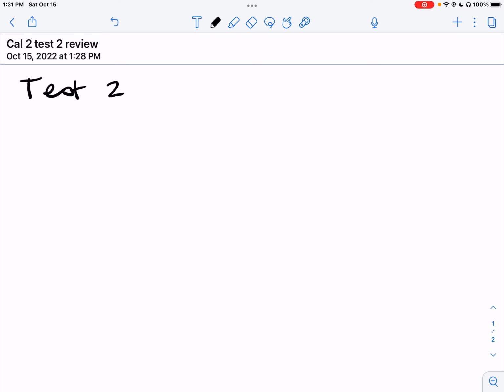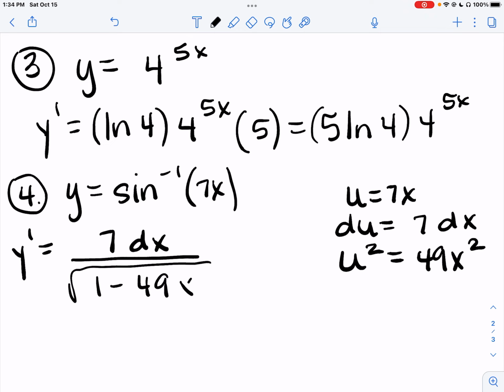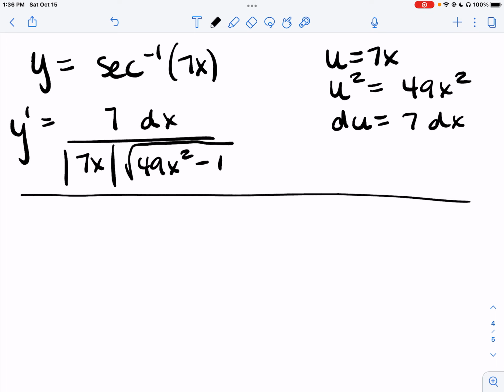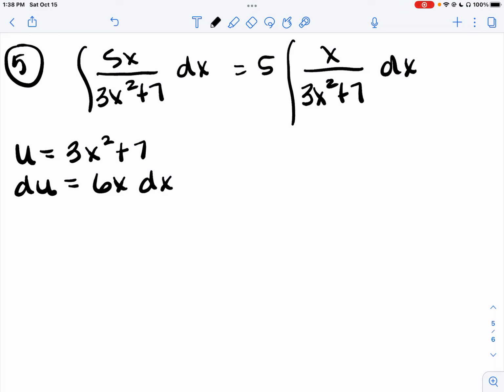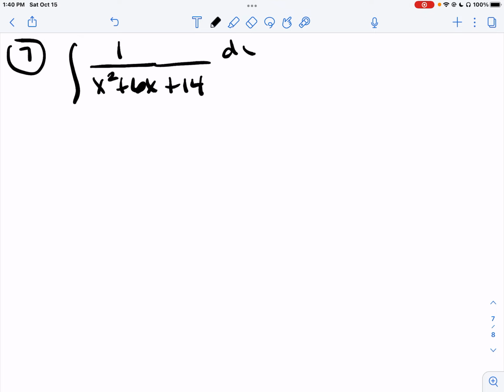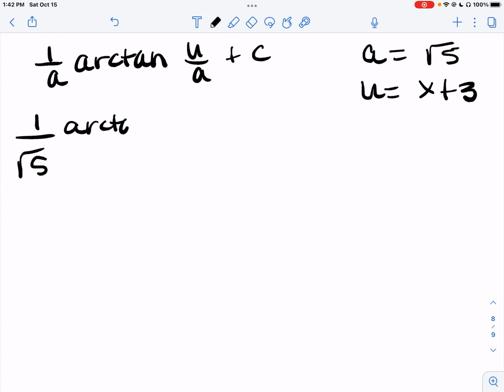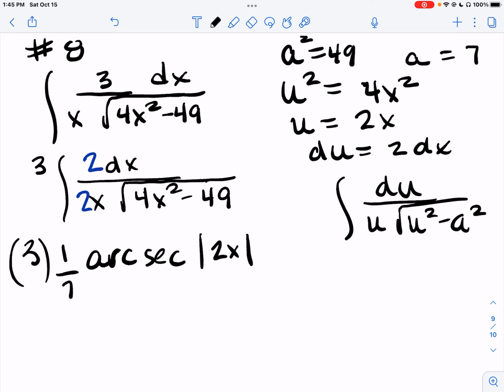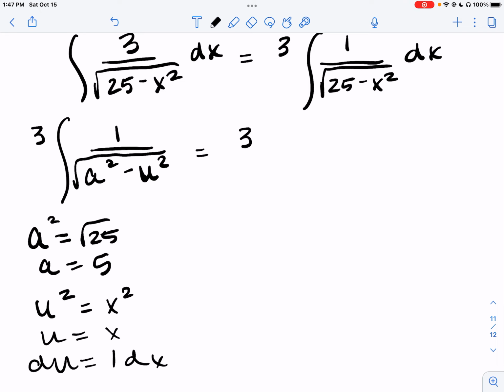cal 2 test 2 review